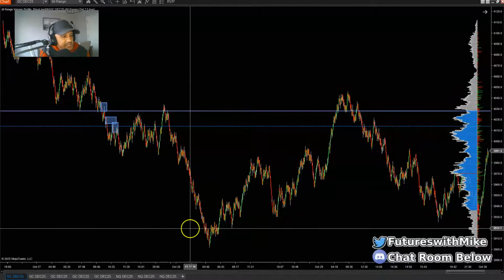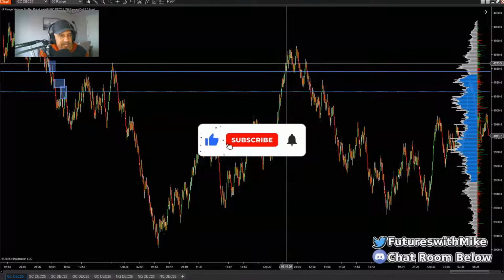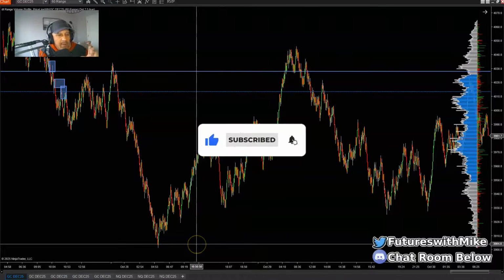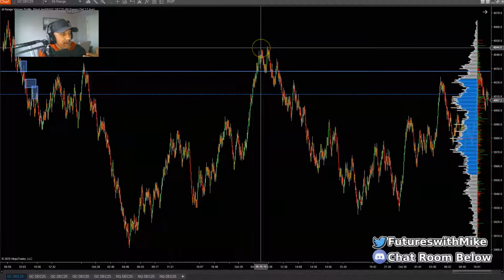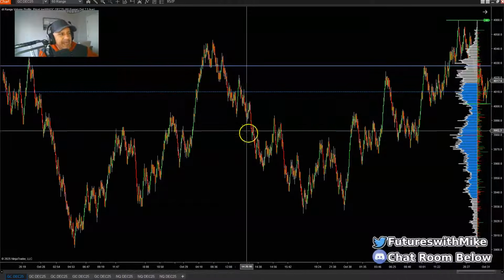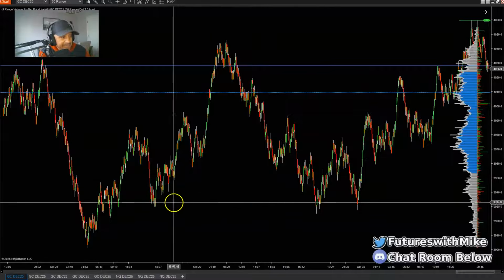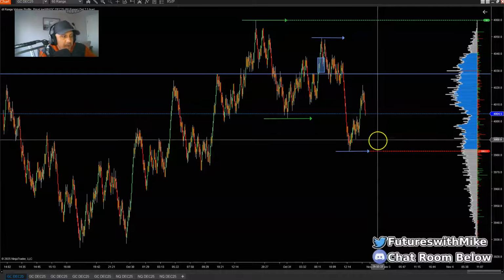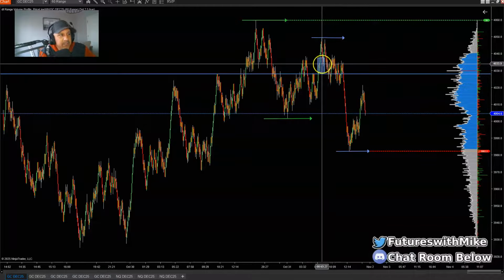This Chart Pattern Appears Right Before Massive Moves - Make Lots of Money Using Technical Analysis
Discover how to spot powerful chart patterns that show up every single day in the futures markets — and learn how to turn them into consistent income-producing setups.

In this video, I break down exactly how to read market structure, follow the flow of price action, and identify when the market is shifting from bearish to bullish (or the other way around). Whether you trade E-mini or Micro S&P 500, gold futures (GC), other indices or commodities — this structure-based method can help you build confidence and consistency without sitting in front of the charts all day.

Recommended Futures Trading Books:
The Discplined Trader by Mark Douglas

chart patterns for futures trading, structure based trading strategy, market structure explained, how to read market flow, bullish and bearish structure, higher high higher low strategy, structure shift trading strategy, identify key highs and lows, chart pattern signals before big moves, easy chart patterns for beginners, wave pattern trading setup, structure based entry confirmation, market flow trading guide, chart structure for consistent profits